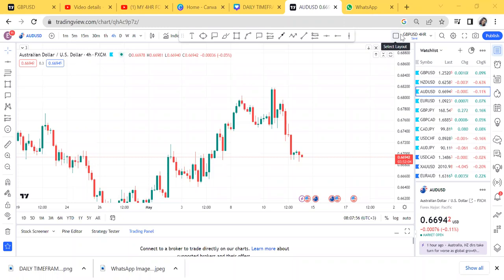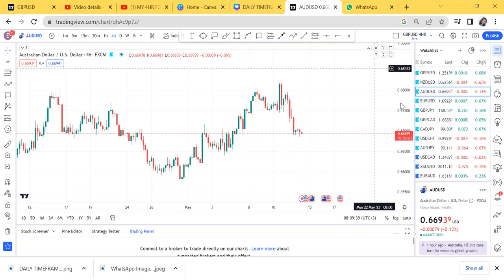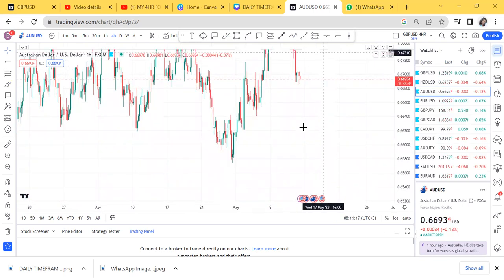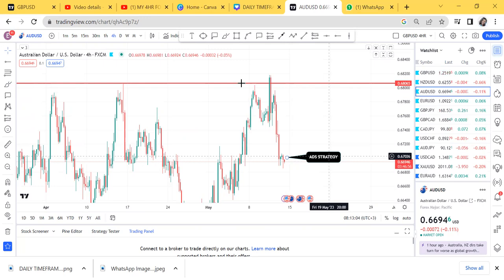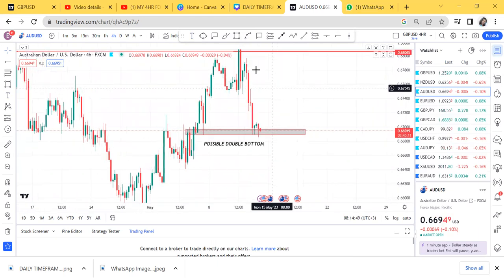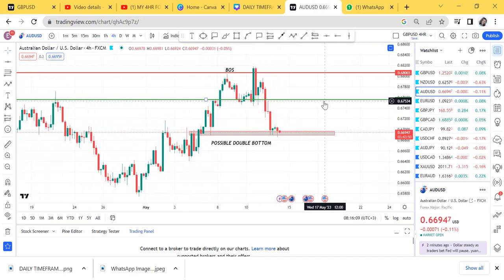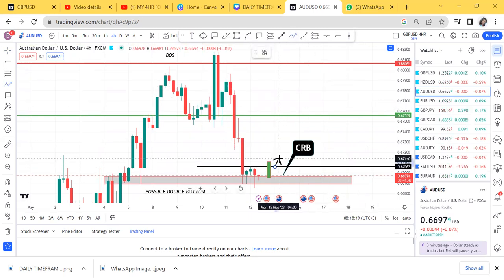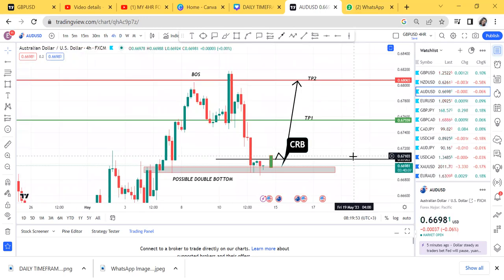COPY MY 4HR FOREX STRATEGY / FREE SIGNAL /EP11